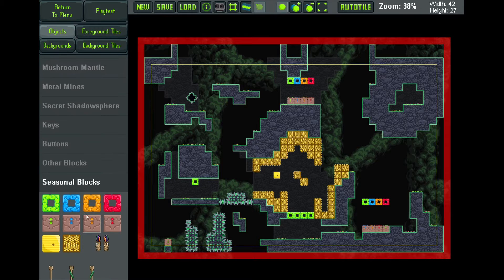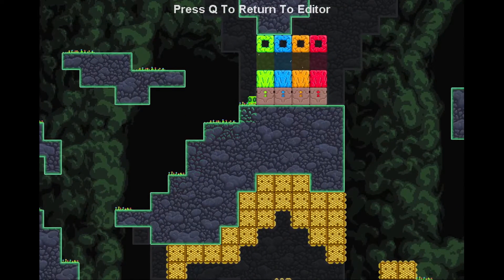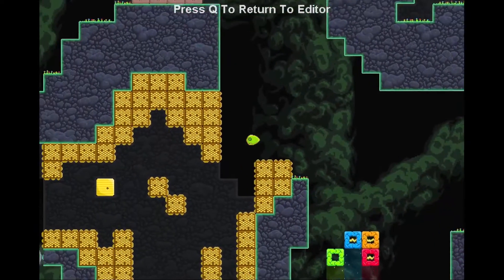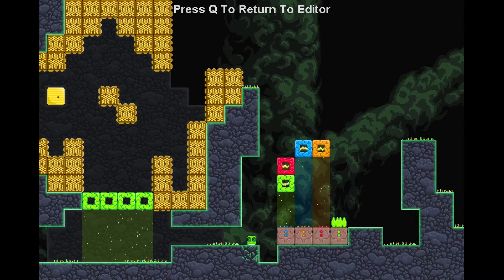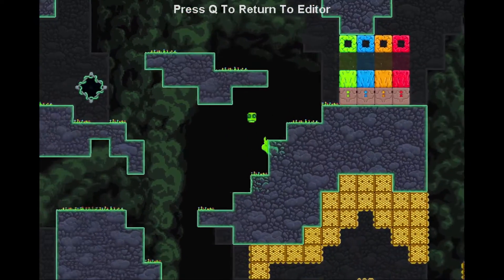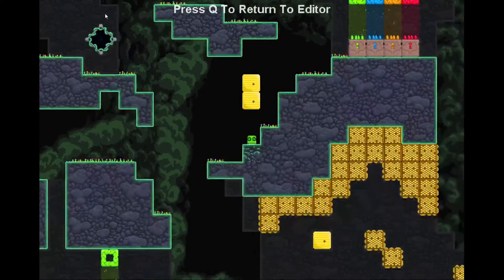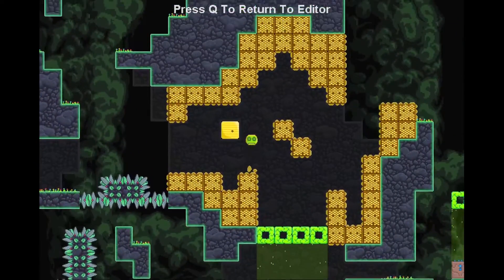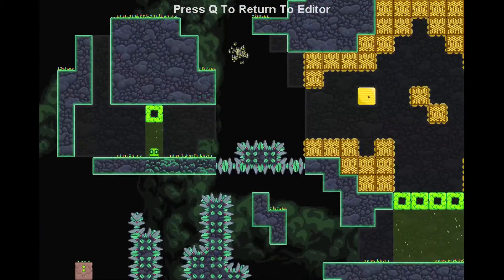Spring Update Sneak Peek | Devlog #5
In this video, we go over the functions of the new objects in the upcoming spring update. Spring is the only season left without themed puzzle elements, so with this update the game will be well rounded. This update will bring four new blocks to play with: storm clouds, potted plants, beehives, and honeycomb.